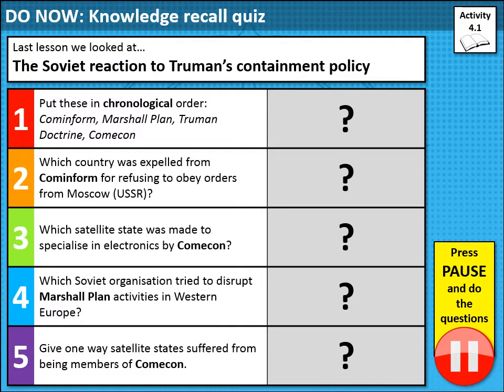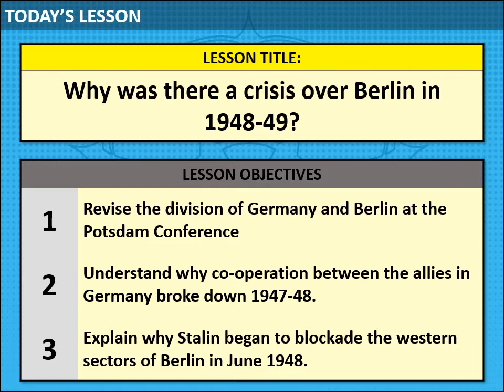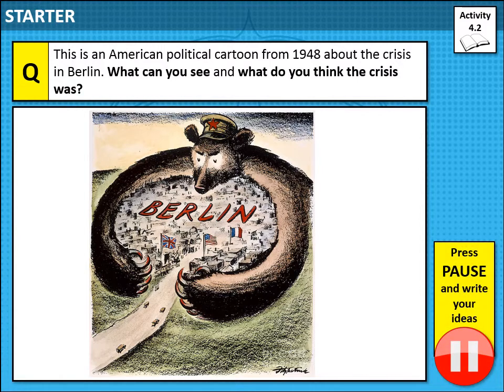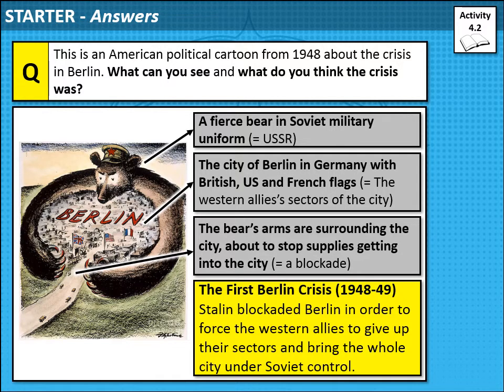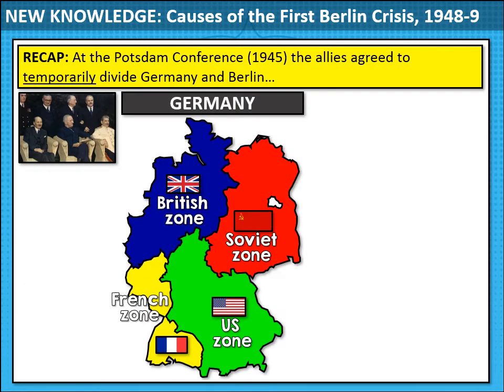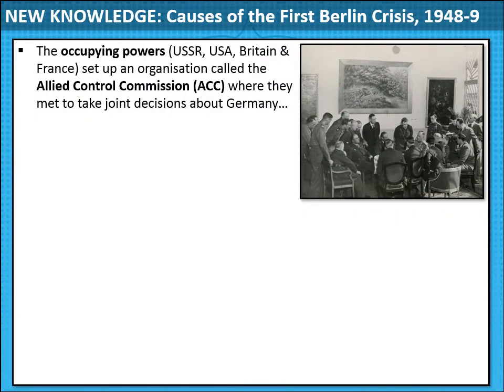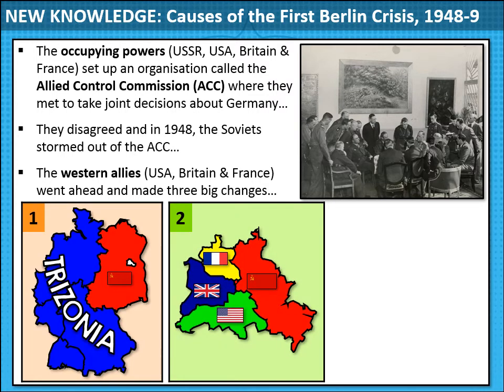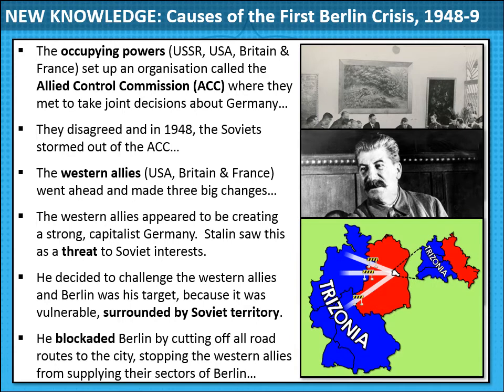Y10 Lesson 4: Causes of the First Berlin Crisis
What caused the first Berlin Crisis in 1948?

This goes with Activities 4.1 to 4.4 in your workbook.